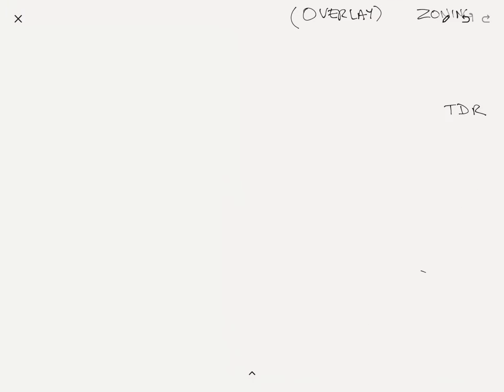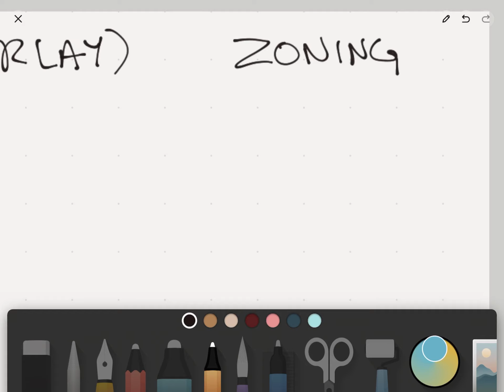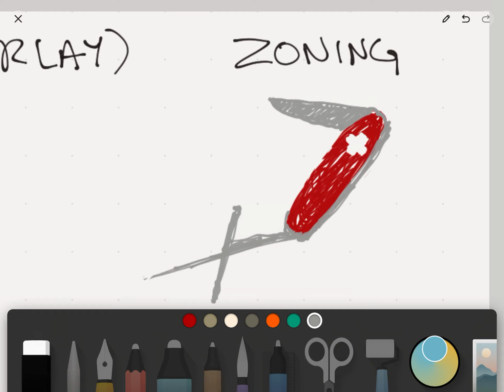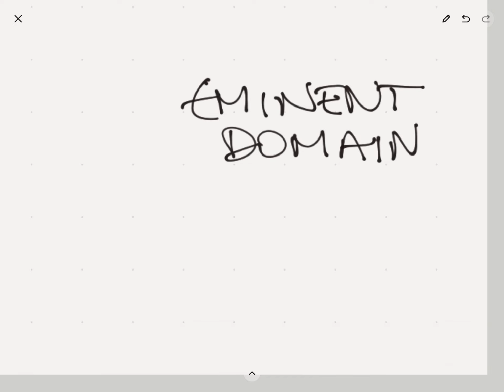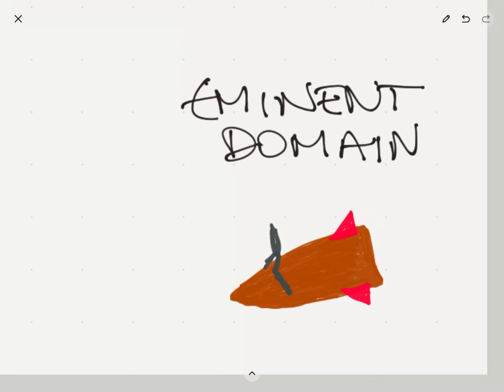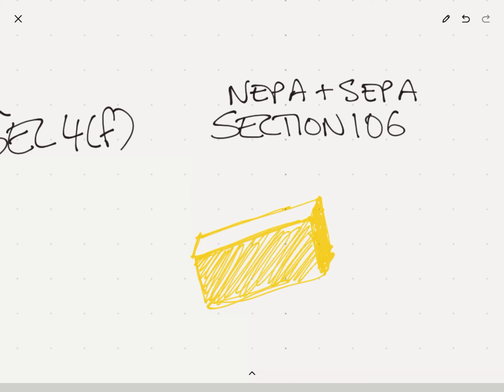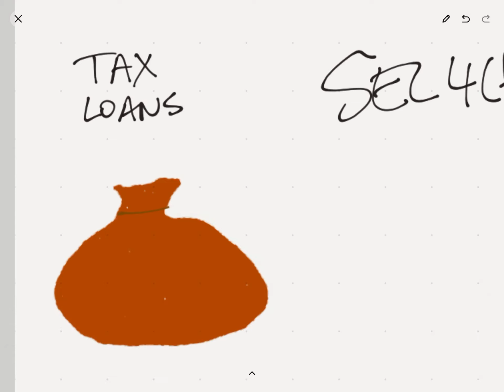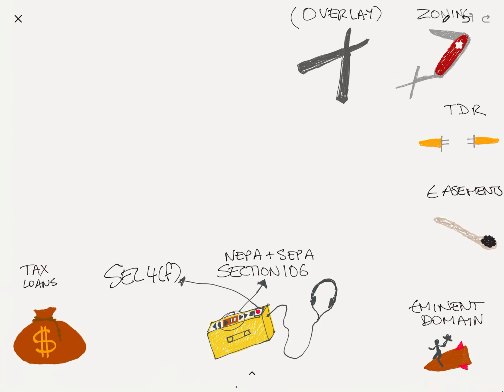Pres Planning Tools